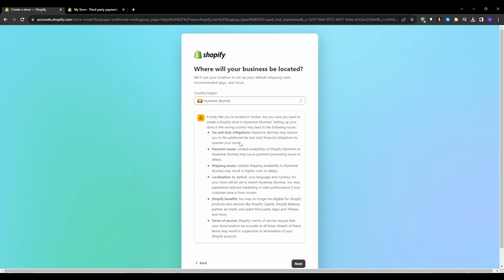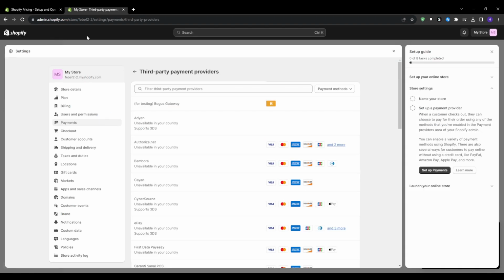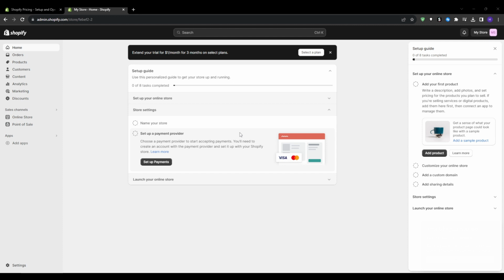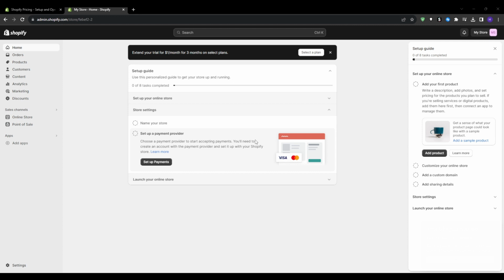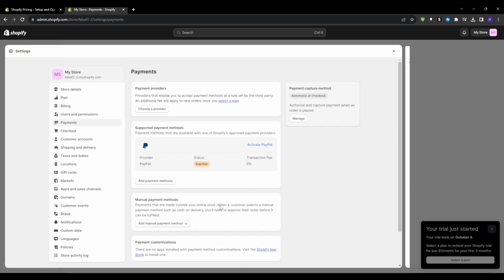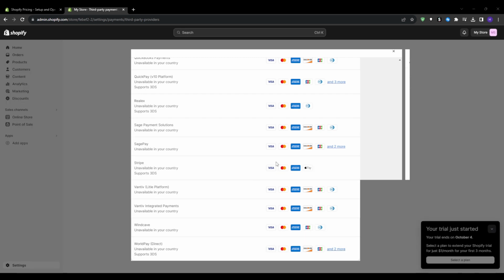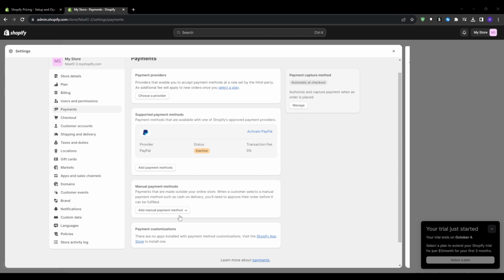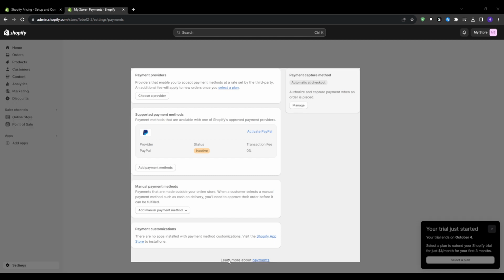How To Set Up Payment Methods On Shopify in 2026 | Step by Step Tutorial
Overview 00:00
Signing Up for Shopify 00:28
Accessing Shopify Payments Settings 01:46
Choosing Your Payment Provider 02:10
Activating Manual Payment Methods 04:12